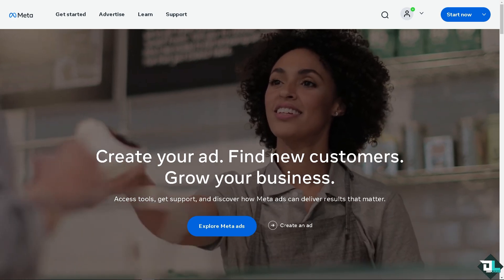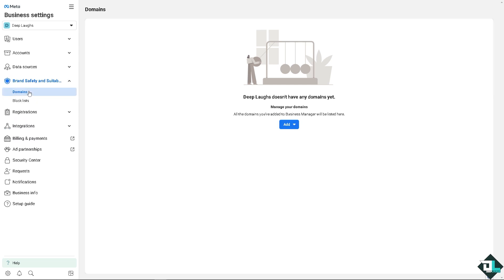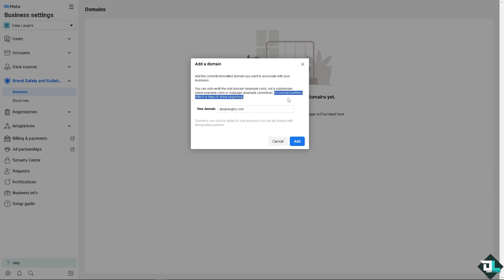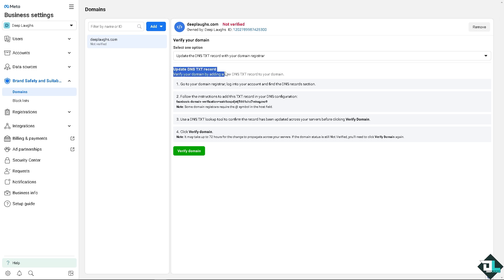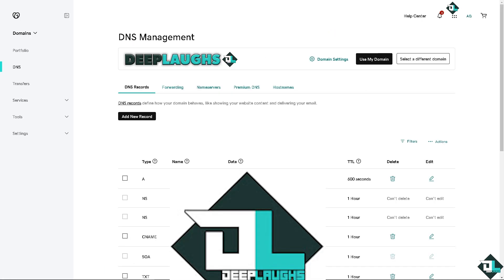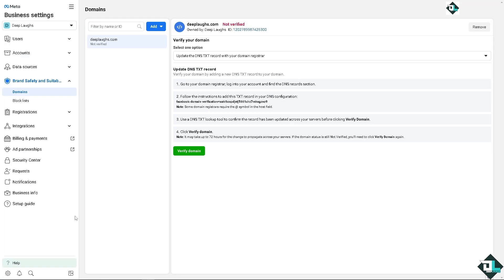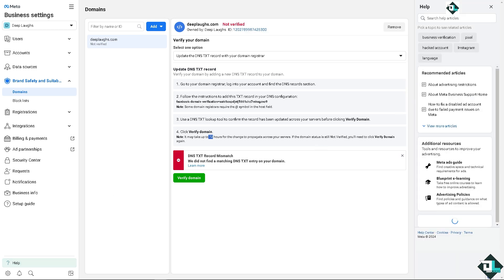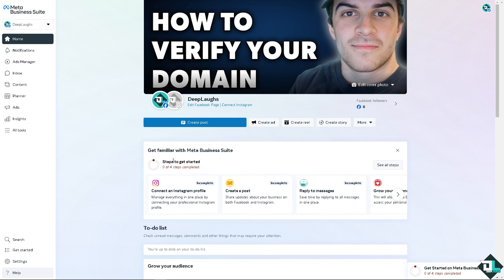How to Verify Your Domain in Meta Ads Manager (Full 2024 Guide)